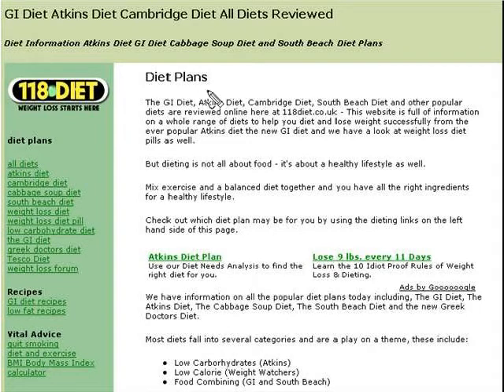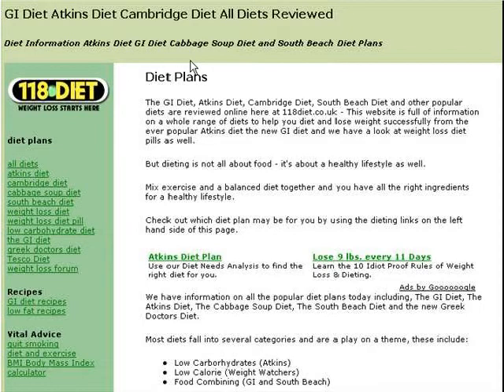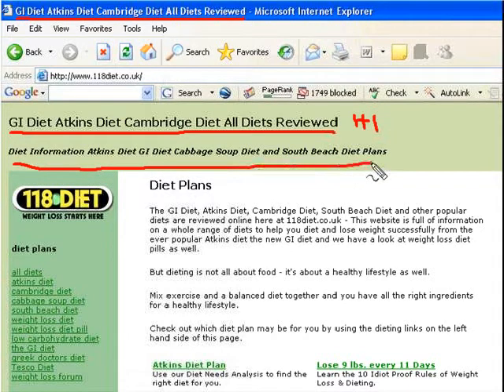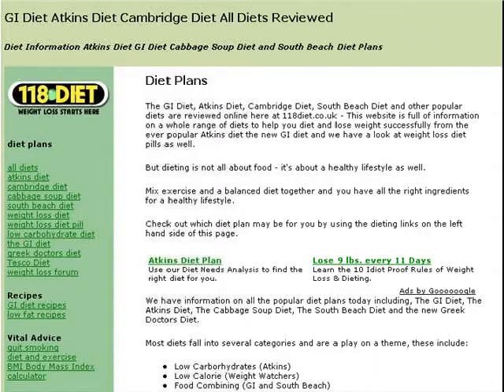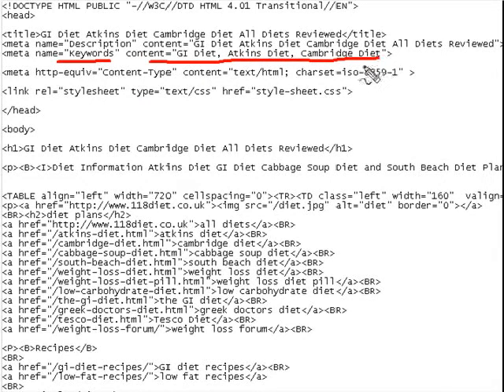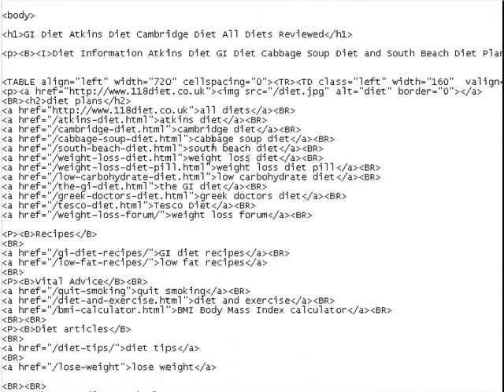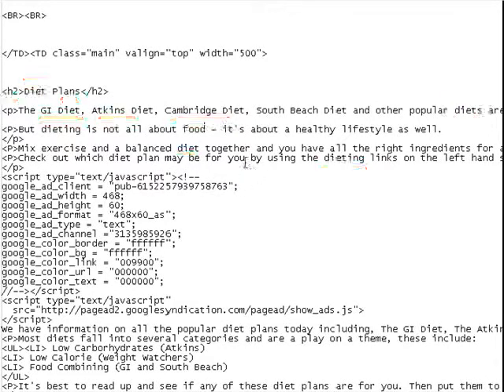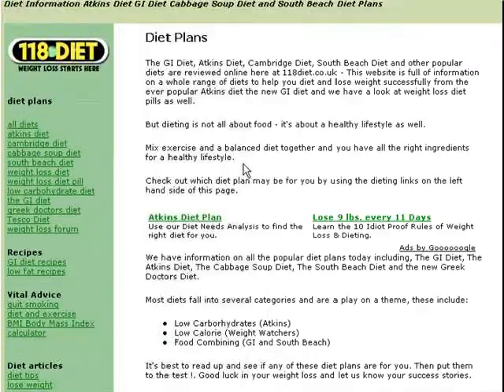Total Web SEO:Video 4 - Develop your website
In these turbulent times where every single day new technologies are being launched and advancement is done in virtually every field. It is hard not to notice the potential online businesses hold for individuals. The growing number of internet users and the equally growing number of websites have raised the standards of online businesses.

Develop Your Website
-The most important elements required in web pages
-Learn where to place these for maximum optimization
-Change a couple of words to double your traffic
-Why adding in some elements will get you banned